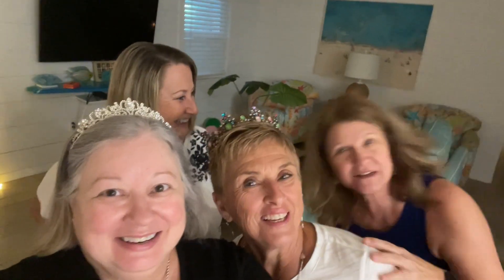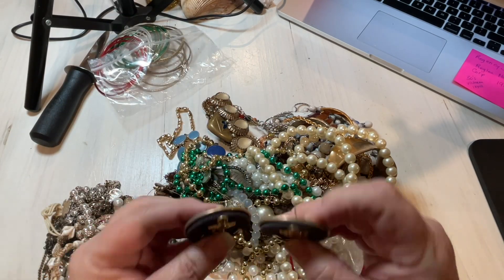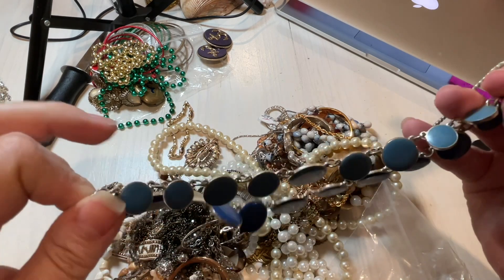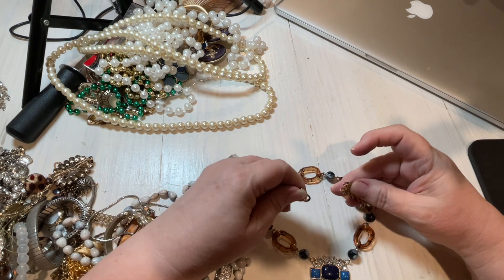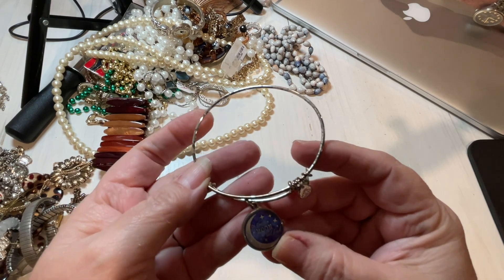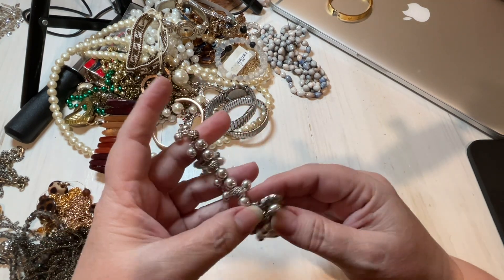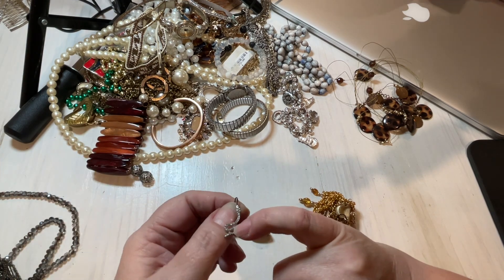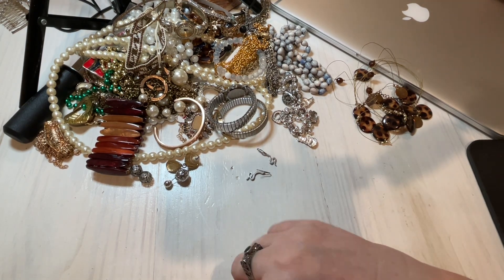Jewelry Pitcher Opening & Girls Weekend Trips with Beach Crown & Tiara Weekend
WOW!! Here is a Jewelry Pitcher Opening with some footage of my Girls Weekend Adventure. Hope you enjoying coming along. Be sure to join us to see what we uncover in this Pitcher.

Poshmark- @poshmark.com/closet/thevintagmouse